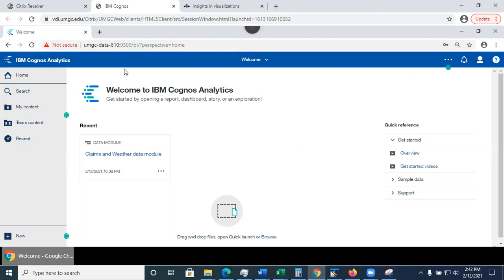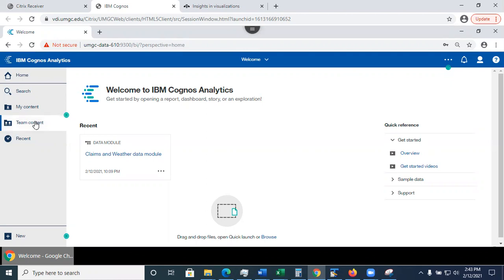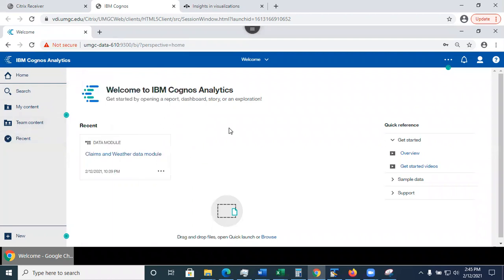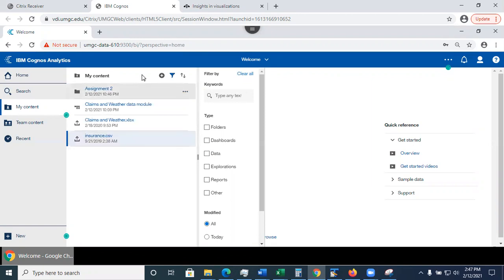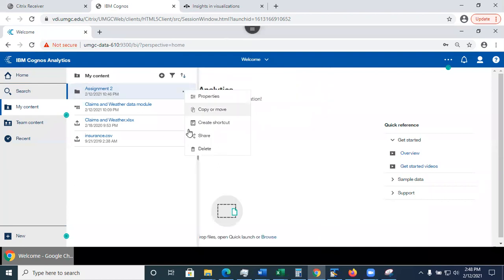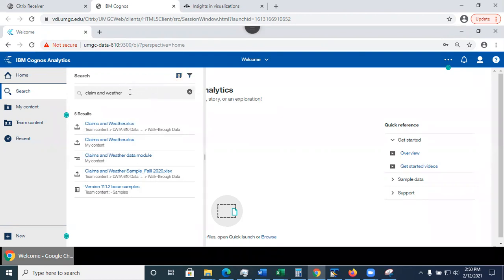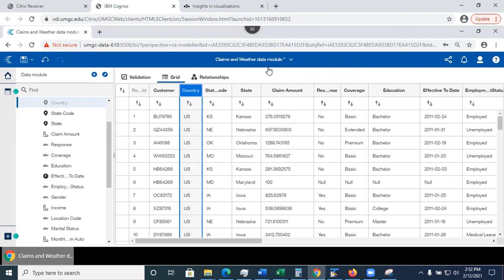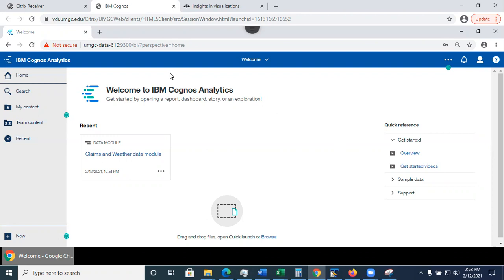Cognos Analytics - Application Navigation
Introduction to Cognos analytics interface